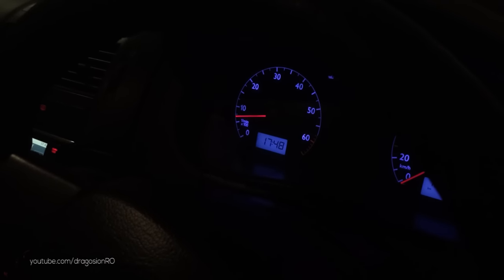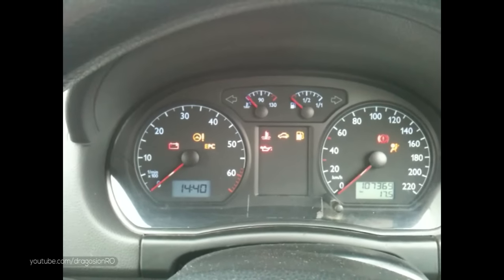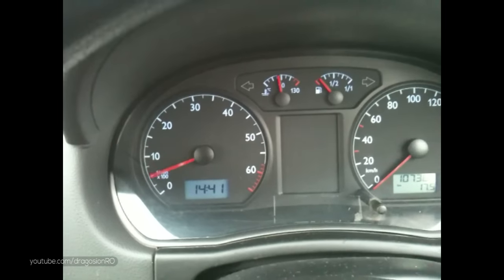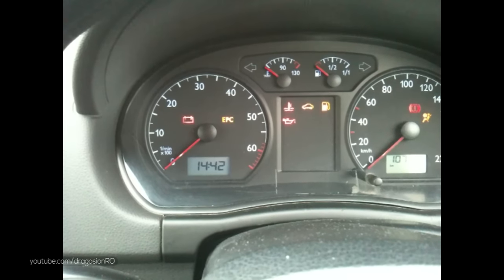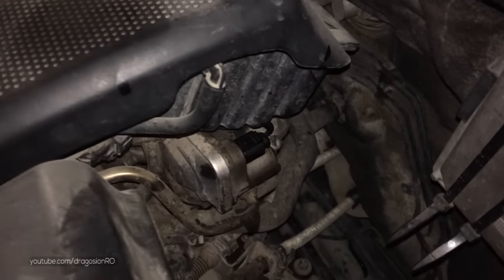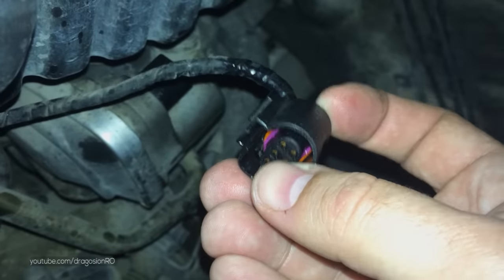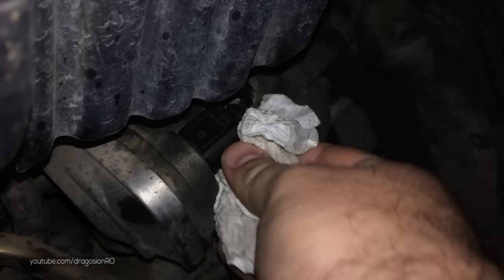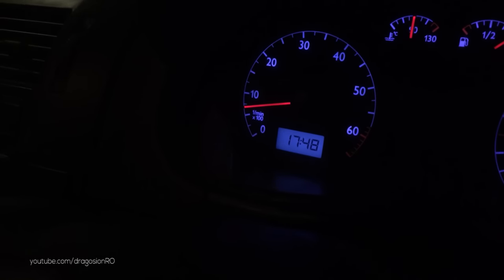EPC Light Fix in VW Polo 9N 2003 1.2 AZQ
How to fix the EPC warning light on a Volkswagen VW Polo 9N (2003 model).
Engine code: AZQ

The problem is while driving, the EPC light turns on and the car runs poorly. The fuel trim becomes rich. It smells like petrol behind the car. This is the limp home mode that allows you to drive the car home.
If you stop the engine, the EPC warning light might go away or stay and after turning the ignition on in the car, the engine keeps revving up and down while in idle. The car cannot be driven at this point and it must be fixed.
These symptoms together with the EPC light and OBD2 scanner or VAG-COM error codes related to the throttle body mean there is an error with the throttle body itself which can be expensive or with the electrical wiring near the throttle body.

At this point it's a good idea to check the electrical connections on the throttle body. Steps shown in the video.

Engine faults found with the OBD scanner

17580 - Angle Sensor 2 for Throttle Actuator (G188) Signal too Low
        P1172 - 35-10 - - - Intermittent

17952 Throttle Actuation Potentiometer Signal too High
        P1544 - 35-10 this one is also Intermittent

Chapters:
0:00 Intro
0:08 EPC Light Problem
0:37 EPC Light and RPM going up and down on engine start
2:09 Check VAG-COM VCDS Engine codes for throttle positioning sensors
2:21 Drive-by-wire throttle body
2:39 Clean contacts on Throttle body connector
2:56 Connector wiring
3:06 WD-40 spray
3:13 Can check wiring but...
3:21 When you reinstall the connector make sure it clicks
3:31 Clean the WD-40 from the throttle body
3:48 Check if EPC light is gone and engine runs smoothly
4:18 Conclusion
4:59 Outro

I will answer them as soon as I can.

Give it a BIG Thumbs UP!
It really helps to know if you like this video. :)
I really appreciate your help!